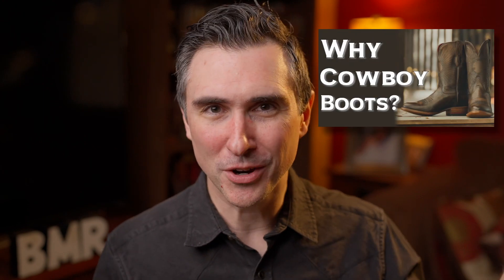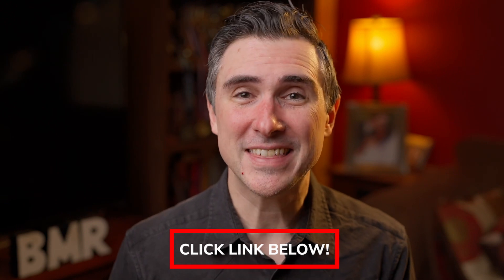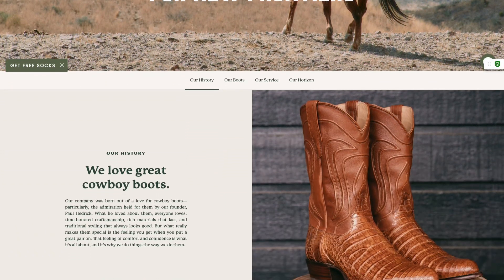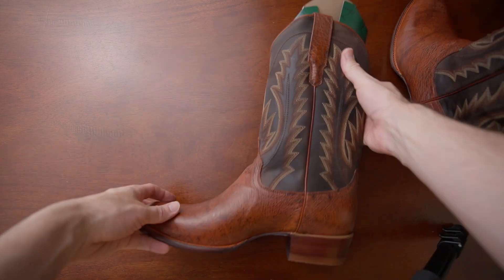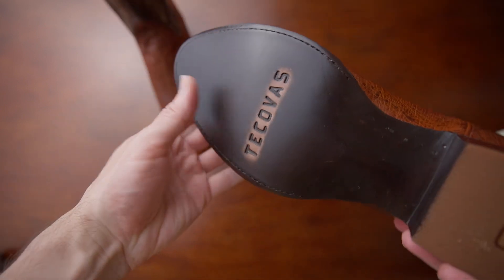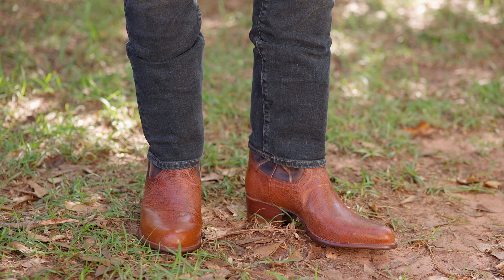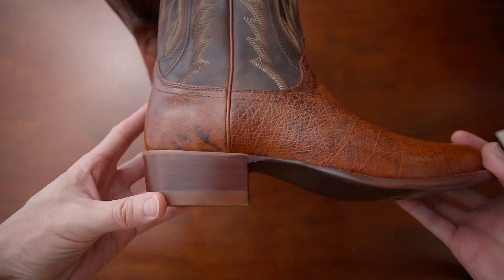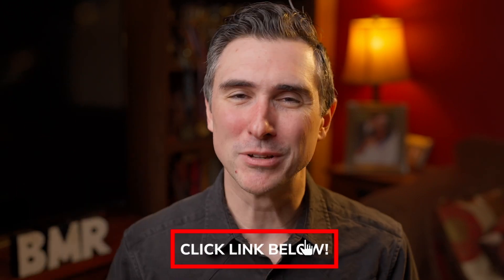The STRANGE leathers from these AFFORDABLE boots